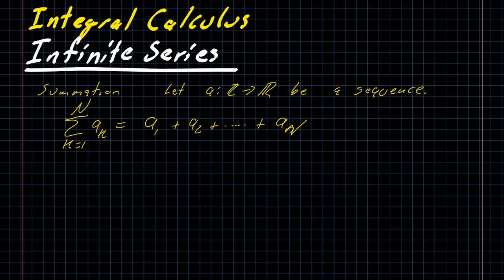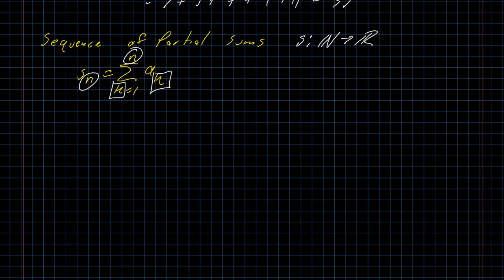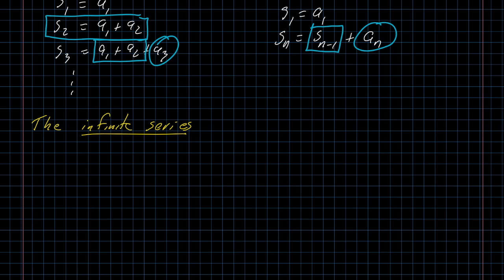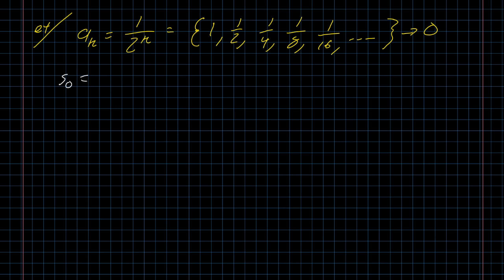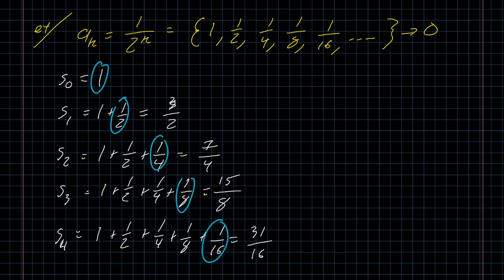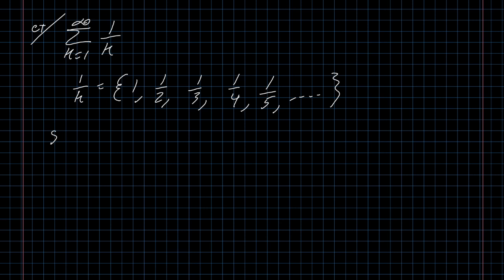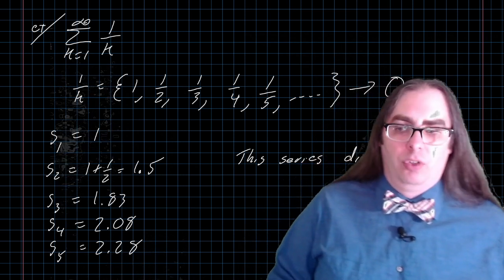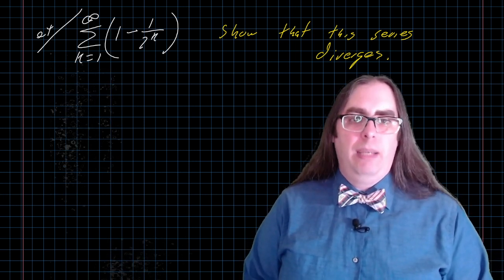Infinite Series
Learning Objectives:
* Use a sequence of partial sums to define a summation
* Use a sequence of partial sums to define an infinite series
* Use numerical approximations to evaluate an infinite series
* Classify an infinite series as convergent or divergent